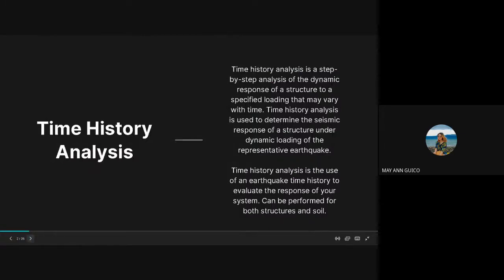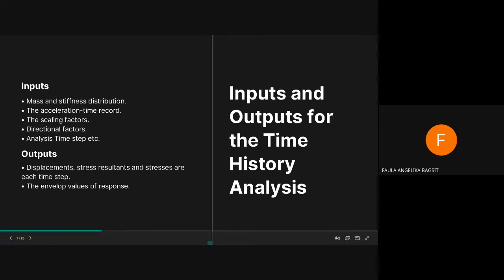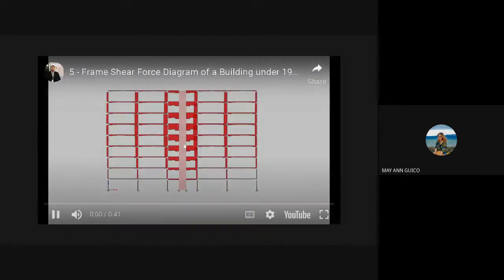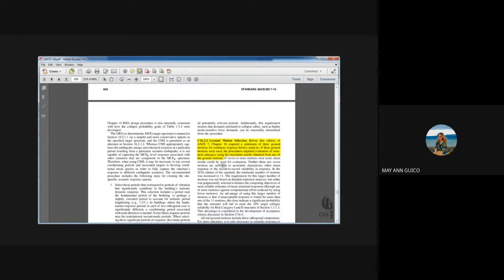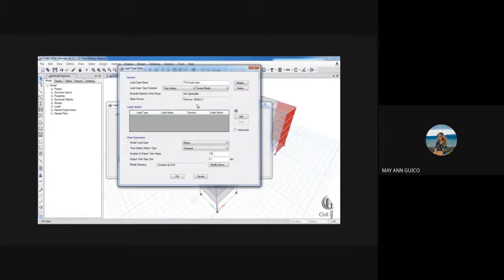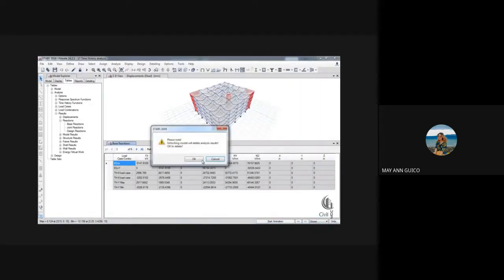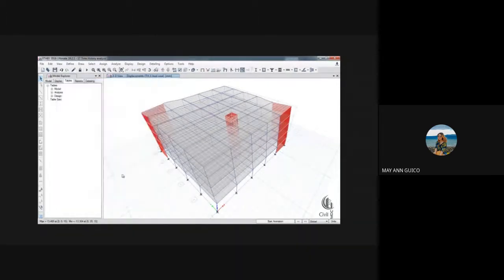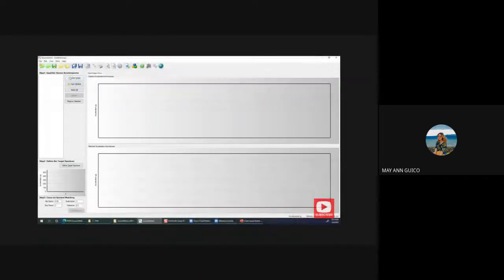Elective 1 - Earthquake Engineering - Time History Development (3ce1)